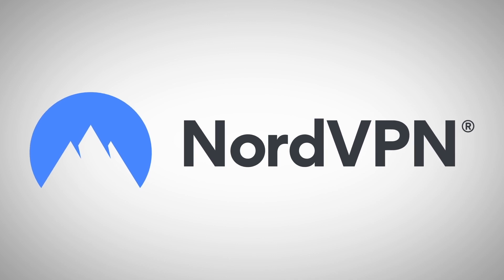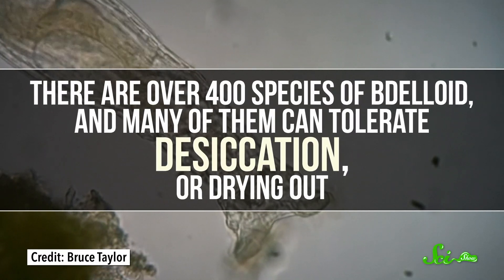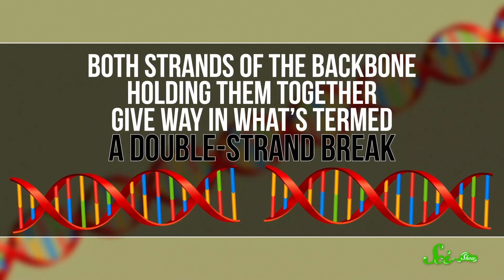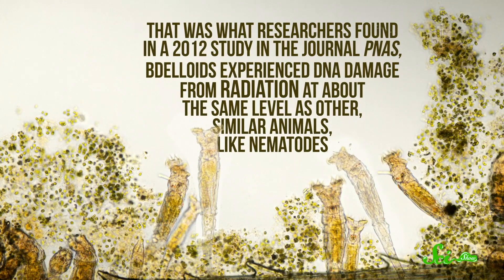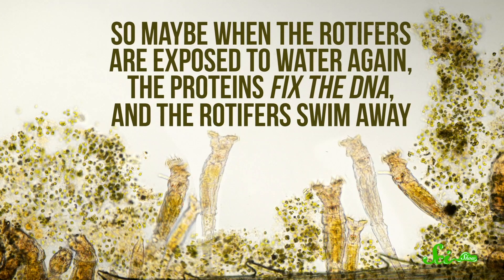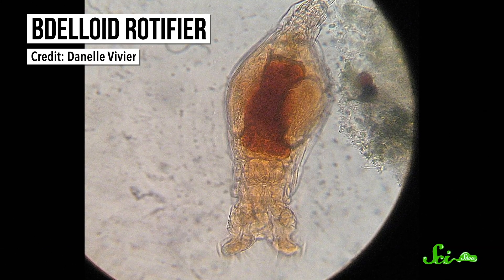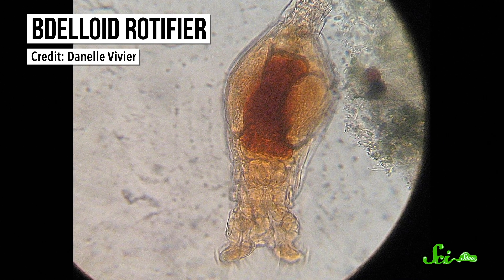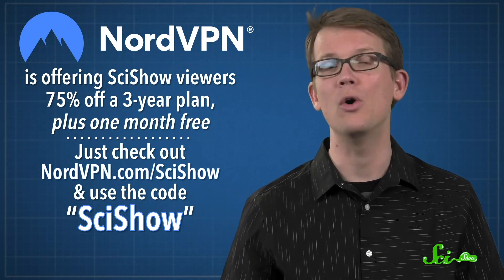Bdelloids: The Most Hardcore Animals in the World?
Start protecting your internet experience today with a 3-year VPN plan.

Bdelloid rotifers have a superpower. If their DNA is shredded to pieces, whether from a lack of water or a blast of radiation, they can put it back together.